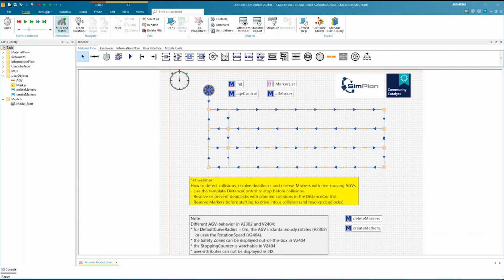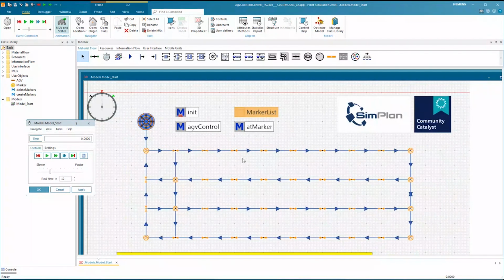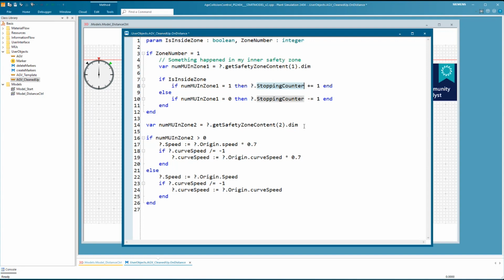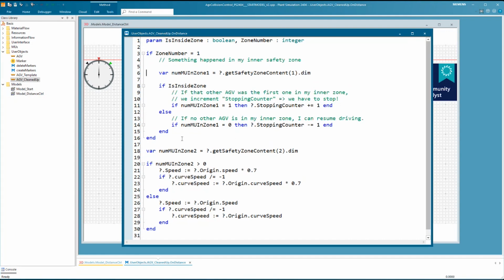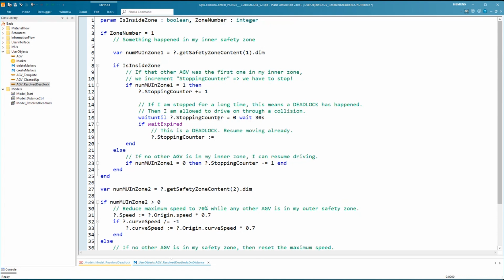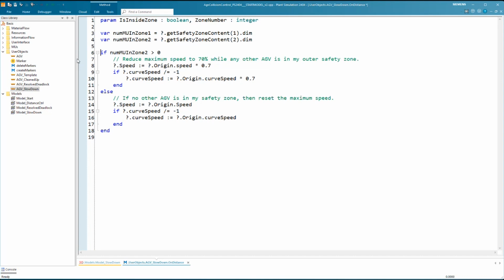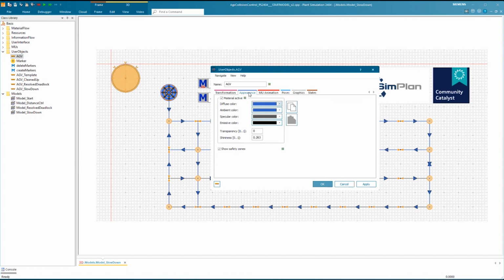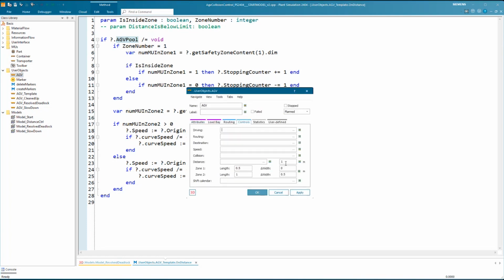Tecnomatix Plant Simulation Tutorial: Collision control basics with free-moving AGVs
For follow-up questions, please post in the Siemens Software Tecnomatix Community forums

This session offers a demo of collision control basics with free-moving AGVs.

Tutorial steps include:
• Using the DistanceControl template to prevent collusions
• Resolving deadlocks with planned collisions
• Preventing deadlocks with planned collisions

Q&A
40:19 visualizing safety zones
41:45 multiple AGV calls slowing system down
43:46 how many can run simultaneously
46:52 if ?.AGVPool/=void statement

SimPlan AG plant simulation simulation expert and Siemens Community Catalyst Alexander Dilg gives a tutorial presentation and Q&A session as he shares from his years of expertise with simulation technologies.